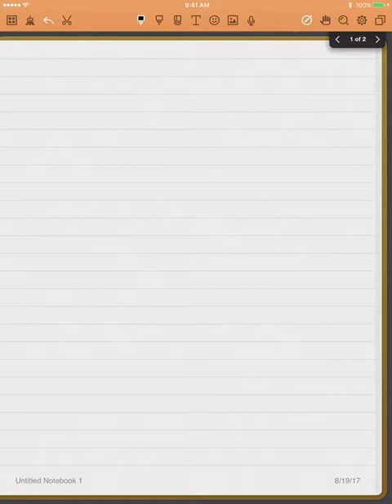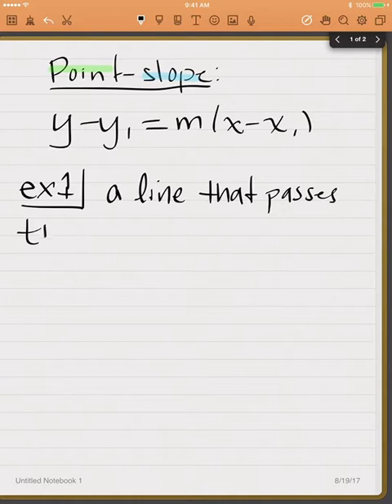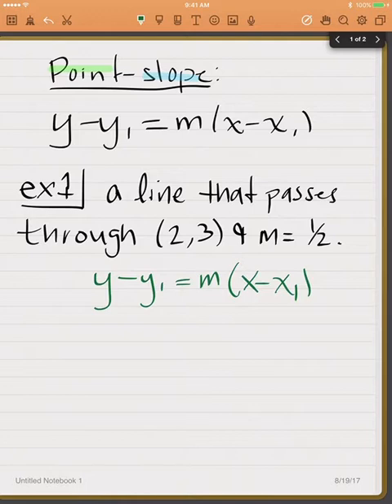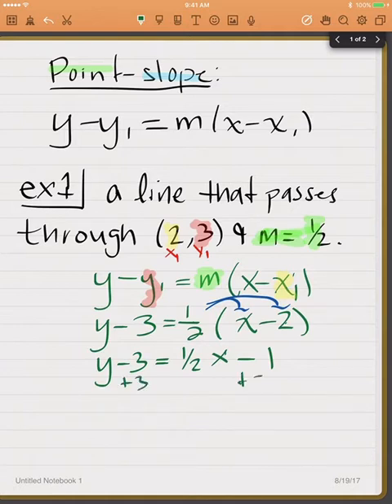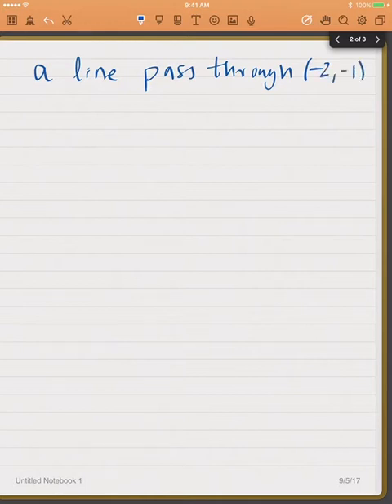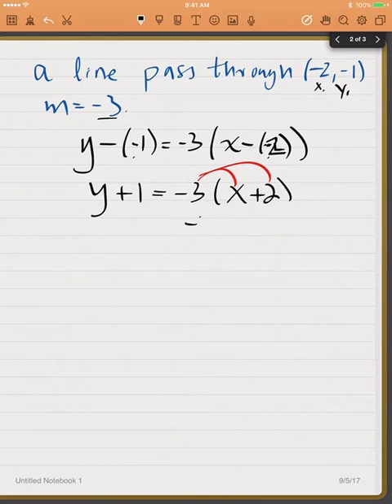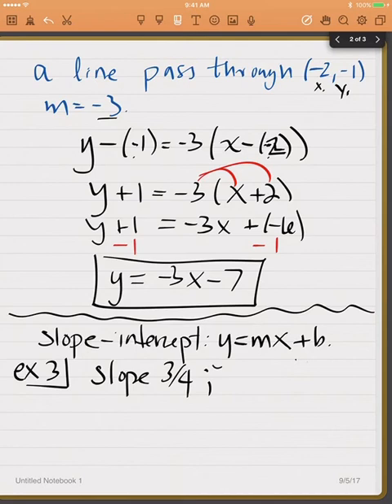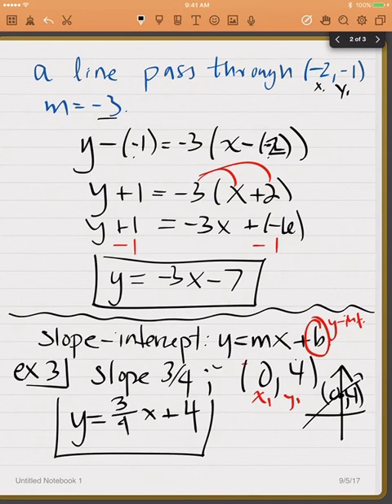Writing Equations of Lines